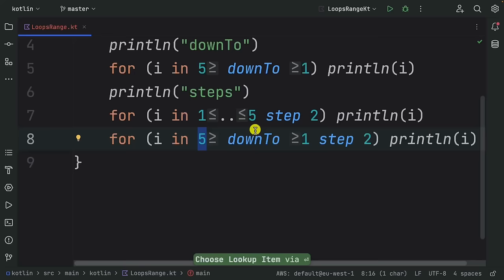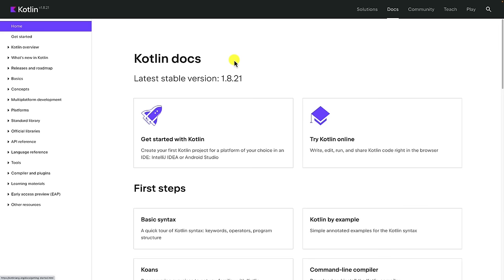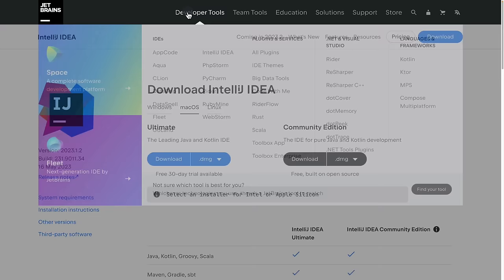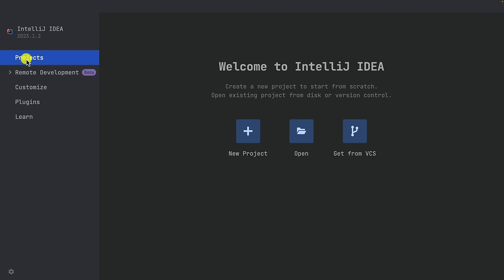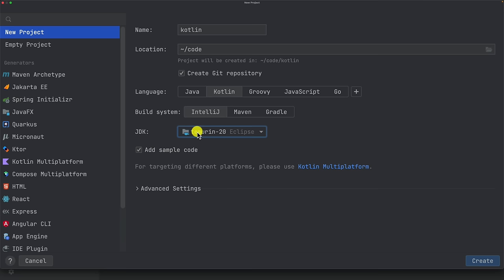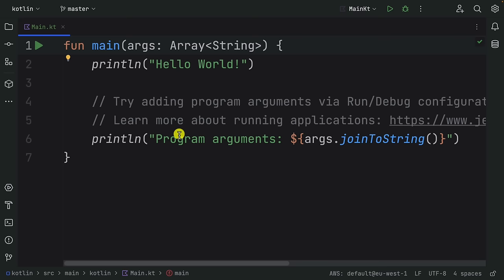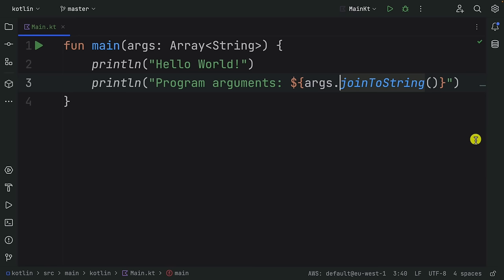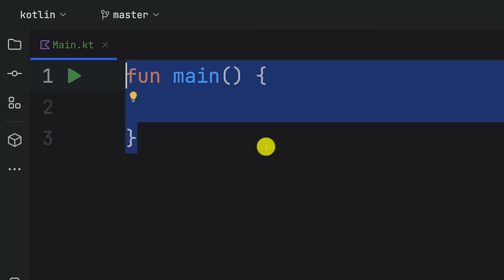Kotlin Tutorial For Beginners 2023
In 5 hour video you will learn about the Kotlin programming language. Kotlin is modern language and if you are looking to switch from Java to Kotlin then this Kotlin tutorial is all you need.

00:00 - YT Intro
00:53  - Few Words Before We Start
01:55 - Course Intro
03:37 - Kotlin Playground
05:28 - Toolbox
08:54 - Create Kotlin Project
13:32 - IntelliJ New UI
14:51 - IDE Overview
19:55 - The Main Function
25:48 - Reserved Keywords
29:09 - Comments
32:30 - Println and Print
35:22 - Variables
39:38 - Datatypes
44:11 - Any
46:55 - Type Inference
48:24 - Val vs Var
51:33 - Const Keyword
56:02 - Null Safety
01:00:17 - Strings
01:04:40 - String Template
01:07:14 - Multiline Strings
01:10:07 - String Comparison
01:16:52 - Heap and String Pool Memory (String Comparison)
01:21:01 - Arithmetic Operators
01:24:34 - Math
01:29:58 - ++ and -- Operators
01:34:45 - Plus Operator
01:37:02 - Convert from one data type to another
01:41:30 - Booleans
01:44:49 - Naming Booleans
01:46:38 - Logical Operators
01:53:42 - Comparison Operators
01:56:28 - If Else Statement
02:00:06 - Else
02:02:43 - Else If
02:04:27 - If Expression
02:08:15 - Ifs Like Ternary In Java
02:12:58 - When Expression
02:17:15 - More on When Expression
02:21:16 - When booleans are null
02:24:20 - Intro
02:25:30 - Arrays
02:33:48 - Arrays Part 2
02:38:31 - Lists
02:44:51 - Mutable Lists
02:49:50 - Descructuring
02:53:14 - Never Mix Types
02:55:47 - For Loop
03:01:17 - Indices
03:05:57 - Range DownTo and Step
03:10:40 - Loop Through Strings
03:11:56 - forEach
03:14:31 - While loop
03:20:15 - DoWhile
03:22:25 - Break and Continue
03:27:48 - Intro
03:31:10 - Your First Function
03:36:31 - Parameters and Arguments
03:41:15 - Named Arguments
03:42:47 - Default Arguments
03:46:05 - Functions as Arguments
03:52:37 - Return
03:56:42 - Return value from functions
03:59:51 - Single Expression Functions
04:02:04 - Function Return Type Rule
04:03:36 - Return Multiple Values From Functions
04:09:50 - Classes and Objects Overview
04:15:04 - Defining Properties
04:20:17 - Getters and Setters
04:24:49 - Behaviours (Functions)
04:31:15 - Constructors
04:37:33 - Multiple Constructors
04:43:04 - ToString
04:45:52 - Equality with == and ===
04:53:05 - last

- ITerm
- VsCode
- GoLand
- IntelliJ Ultimate
- Sublime